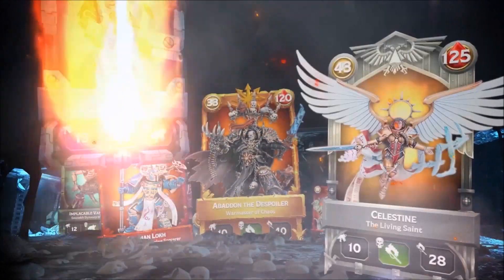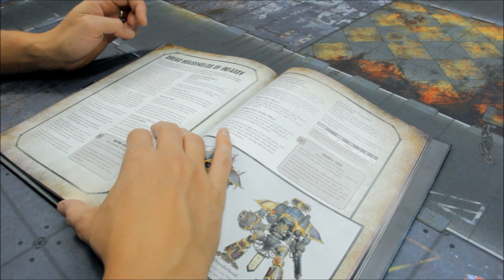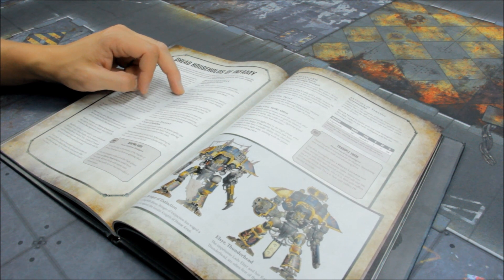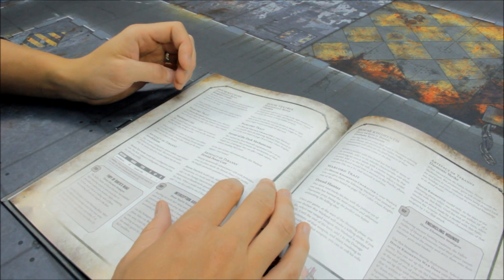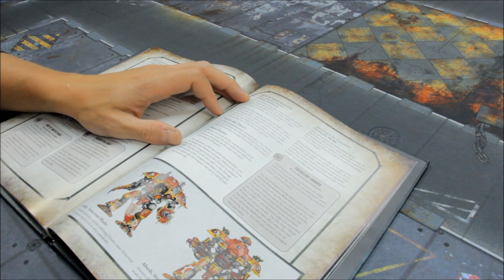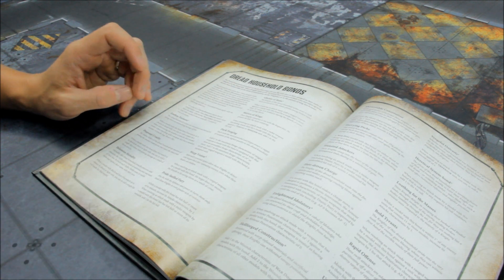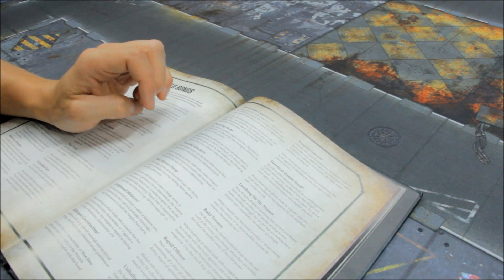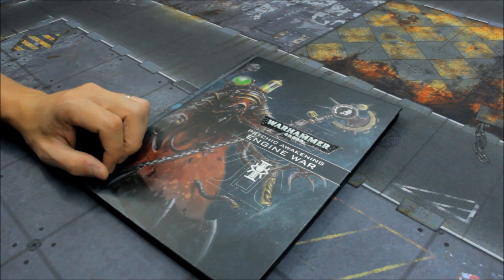*NEW* Psychic Awakening 7 ENGINE WAR: Chaos Knights SS82 Review + Tactica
Want double the SS82 content? Then check out StrikingScorpion82PLUS for exclusive Battle Reports, In-Depth Painting Tutorials, and much more!

40K armies featured on my channel:
Space Marines / Primaris Space Marines (Ultramarines, Imperial Fists, Red Scorpions), Blood Angels, Astra Militarum (Imperial Guard), Adeptus Mechanicus, Imperial Knights, T'au Empire, Eldar, Drukhari, Tyranids, Harlequins, Necrons, Orks, Thousand Sons, and others from guests appearing on the channel!